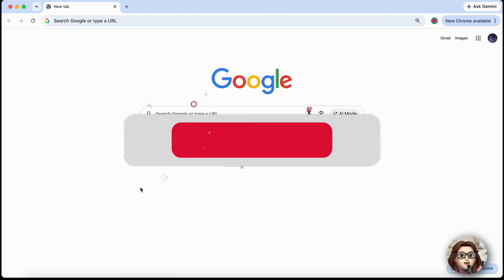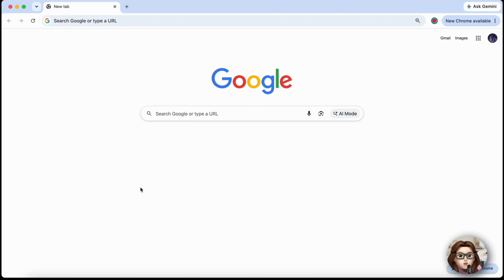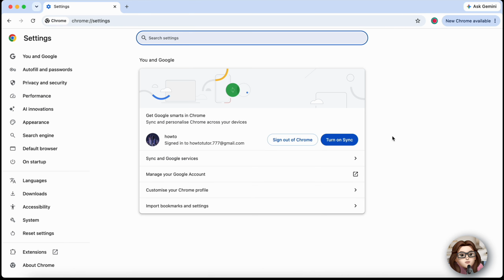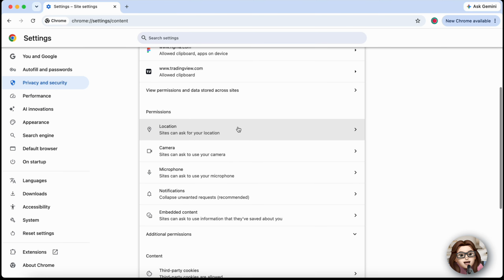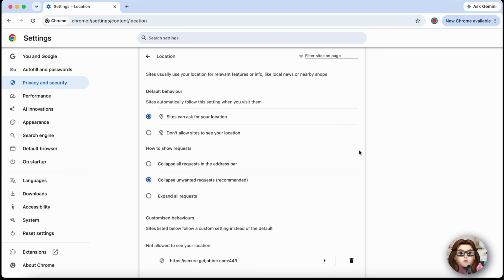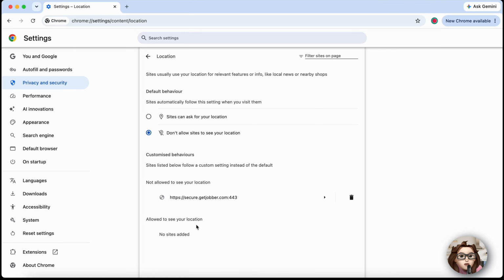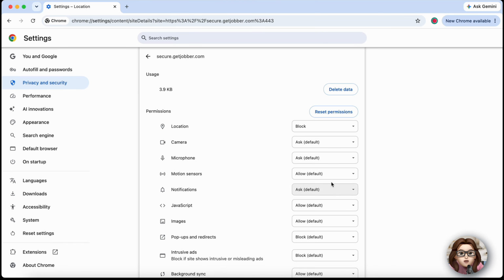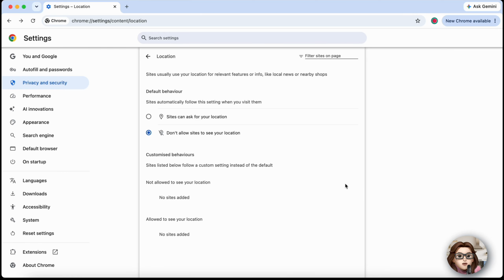How To Turn Off Location In Google Chrome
Want to stop websites from accessing your location in Google Chrome? In this step-by-step Google Chrome tutorial, you'll learn how to turn off location in Google Chrome and manage location permissions for websites. Whether you're concerned about privacy, using a shared computer, or simply don't want websites to know your location, this guide will show you how to disable location access and control which sites can request it.

Google Chrome allows websites to request your location to provide services such as maps, weather forecasts, local search results, food delivery, and nearby business recommendations. However, you have full control over these permissions and can block location requests entirely or allow access only for trusted websites.

In this video, we'll walk through the complete process of turning off location in Google Chrome. You'll learn how to open Chrome settings, navigate to Privacy and Security, manage location permissions, block websites from accessing your location, and review any websites that already have permission.

We'll also explain the different location settings available in Chrome, including:

• Location permissions
• Site-specific location access
• Blocked websites
• Allowed websites
• Privacy and security settings
• Browser permissions
• Default location behavior
• Permission management

Additionally, you'll discover practical situations where disabling location access is useful, such as:

• Protecting your privacy
• Using a shared computer
• Browsing on public networks
• Preventing location tracking
• Managing website permissions
• Personalizing browser privacy
• Controlling app access
• Secure web browsing

We'll also cover best practices for managing location permissions. You'll learn how to allow location access only for trusted websites, review permission settings regularly, remove access from sites you no longer use, and understand when websites genuinely require your location to function properly.

Throughout the tutorial, we'll discuss practical examples such as:

• Blocking location requests
• Managing Google Maps permissions
• Removing website location access
• Improving browser privacy
• Customizing Chrome settings
• Controlling browser permissions
• Securing your browsing experience
• Managing site permissions

You'll also learn common mistakes beginners make, such as disabling location services in Chrome when the operating system still allows location access, confusing browser permissions with GPS settings, or assuming websites can always determine your exact location even when permission is denied. Understanding these differences will help you manage your privacy more effectively.

We'll also explain the difference between Chrome's location permissions and your computer's operating system location settings, since both can affect whether websites are able to determine your location.

This tutorial is perfect for Google Chrome beginners, students, professionals, office workers, business users, and anyone who wants more control over their online privacy.

In this video, you'll learn:

• How to block websites from accessing your location
• How to manage Chrome site permissions
• Best practices for browser privacy
• How to improve online security
• Common location permission mistakes to avoid
• Tips for protecting your personal information
• How to customize Chrome privacy settings

By the end of this tutorial, you'll know how to turn off location access in Google Chrome, manage website permissions, and browse with greater privacy and control.

This video shows you How To Turn Off Location In Google Chrome! Watch this Video till the end to learn How To Turn Off Location In Google Chrome.

Were you able to figure out How To Turn Off Location In Google Chrome? Share this with your friends who want How To Turn Off Location In Google Chrome.

Problem Solved in this Video-:

What Do you Think of How To Turn Off Location In Google Chrome?